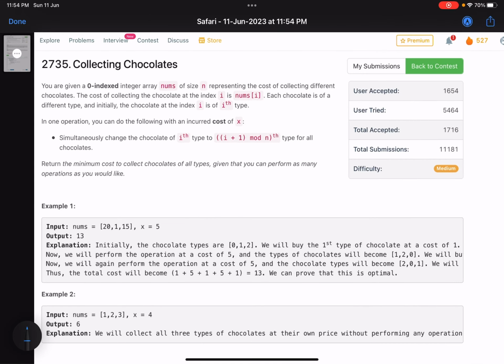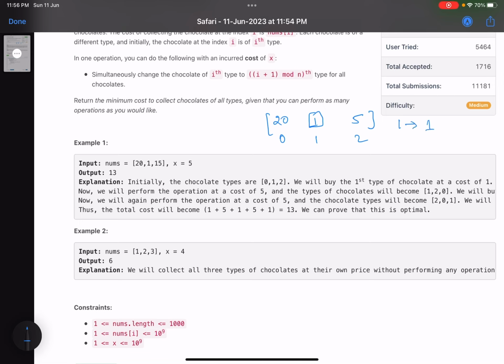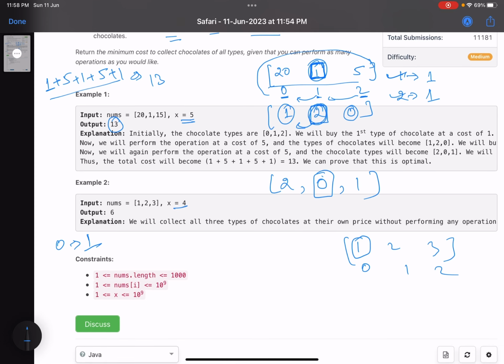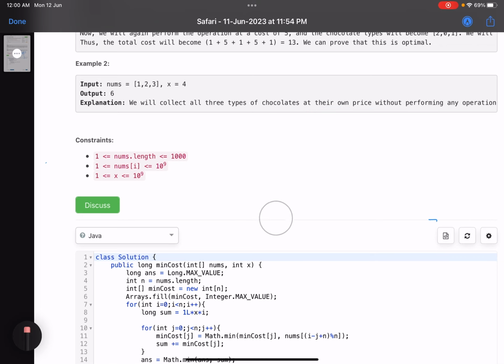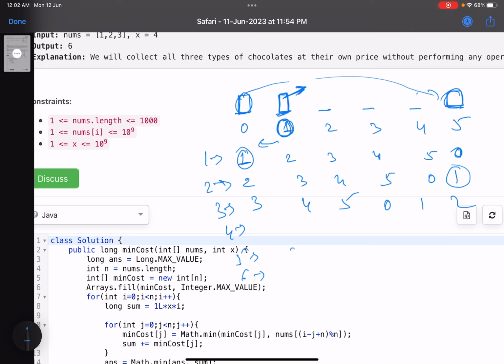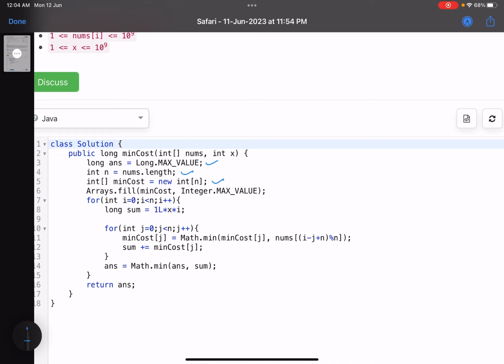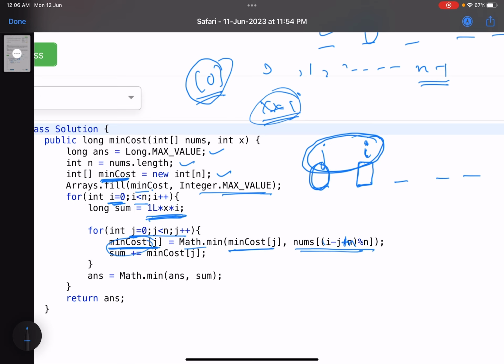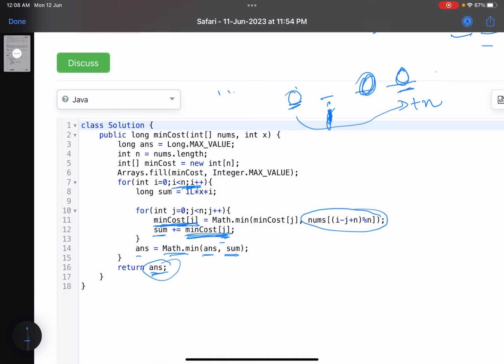Leetcode Weekly contest 349 - Method 2 - Collecting Chocolates